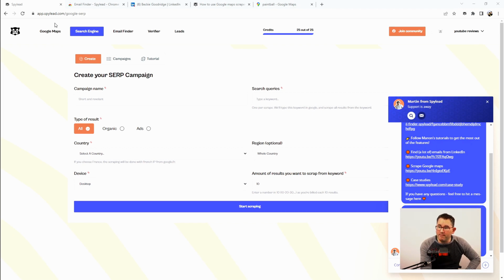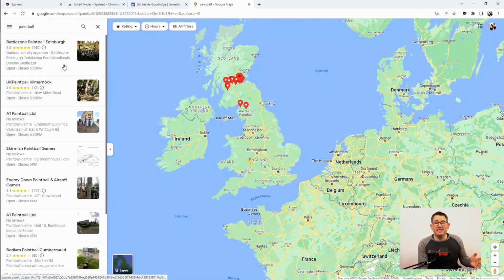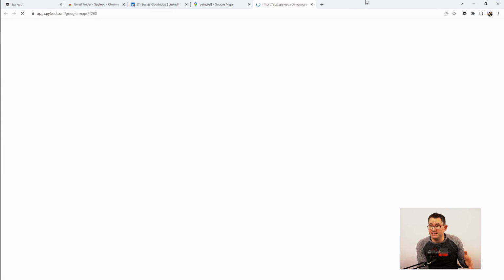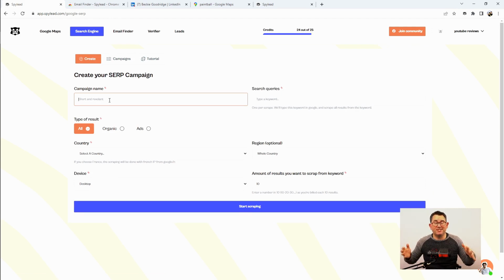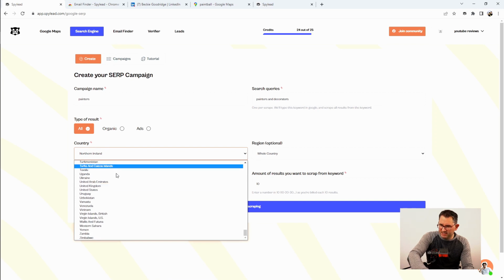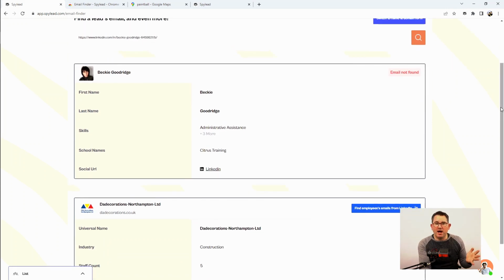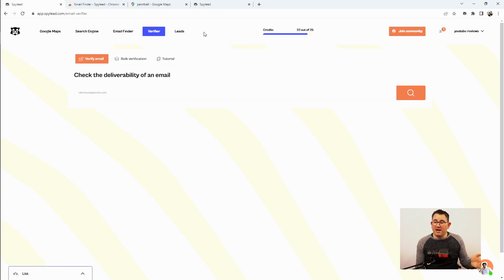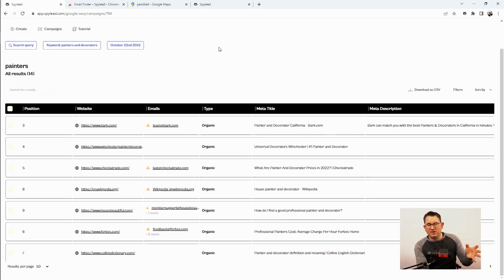Spylead Review: Is Spylead Worth The Cost? [HONEST REVIEW]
Spylead Review: In this Spylead demo, I'll be walking you through finding anyone's email from LinkedIn, Google maps, SERP, and much more!

To collect emails on several platforms, you have to accumulate subscriptions. It's not cost-effective, and the data is spread on many tool 🤯 Now it's over.

With Spylead, you can find the emails and extract data from LinkedIn, Google Maps, Search Engine.

You can also verify the emails, and find them by first name, last name and email -- with a 99.9% accuracy rate!
➡️ 1 single subscription - 1 chrome extension - 1 single tool to sort and manage your leads.

👉 What all features does Spylead have?

• Google Maps Email and Data scraper

• Google SERP (Search Engine) Email and Data scraper

• Email Finder: Find email from the name, last name, and domain

• Email Verifier: Verify email list with 99.9% accuracy

• Team: Share your plan with your team members!

• Integration with Zapier: Connect Spylead with your fav tool and create amazing automation

🕐Chapters🕐
0:00 Spylead Review
0:10 Spylead Discount
0:20 Exploring Spylead's Dashboard